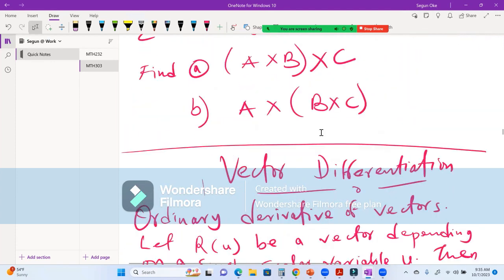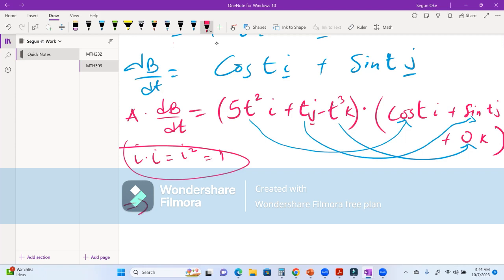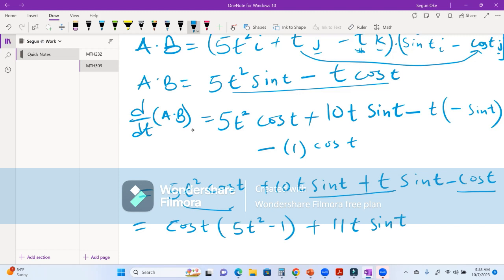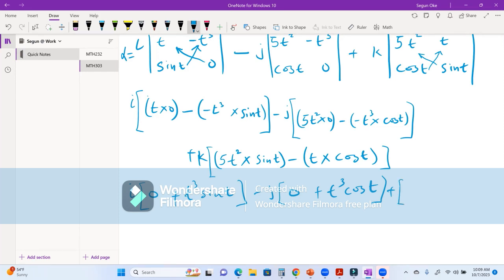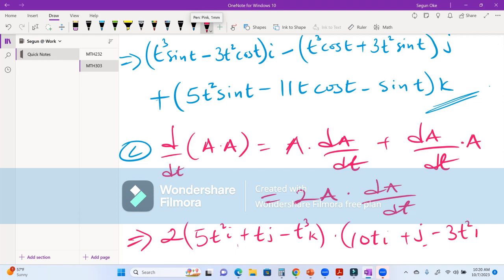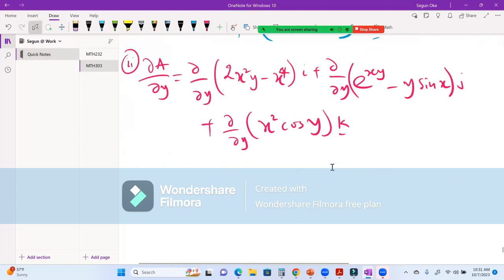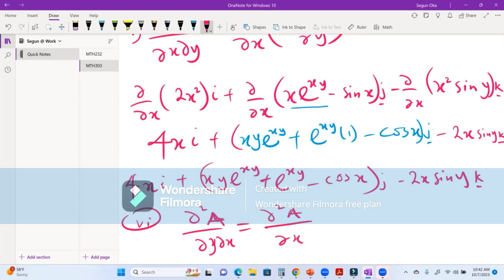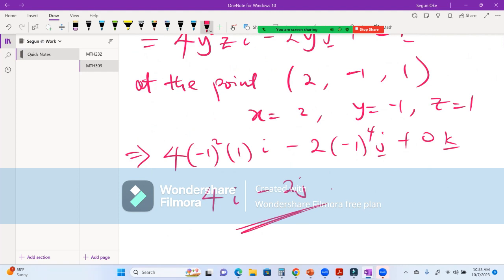VECTORS DIFFERENTIAL EQUATIONS ( Partial and Ordinary differential equations of vectors)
Partial and Ordinary differential equations of vectors